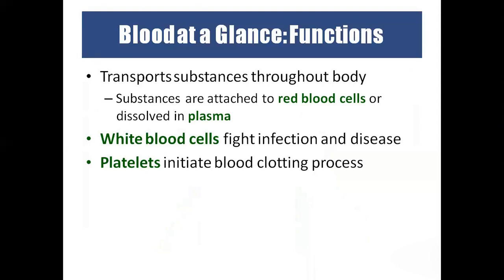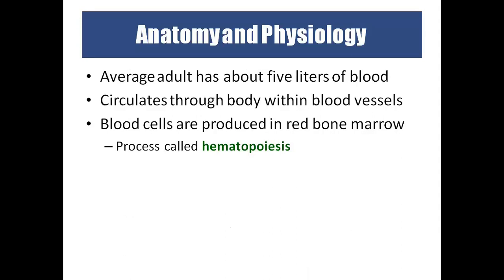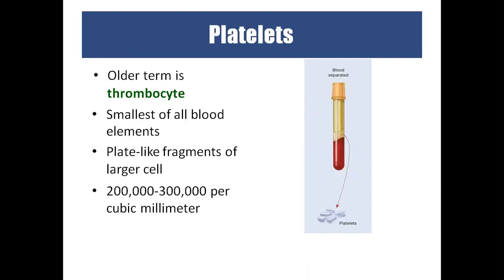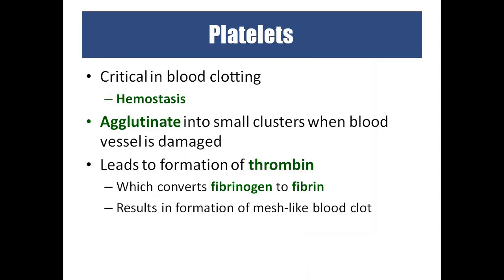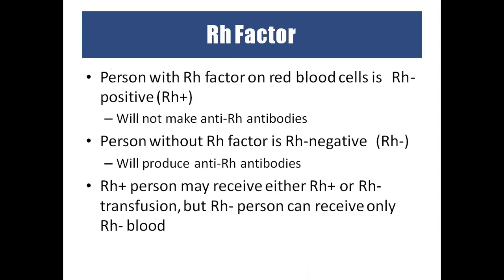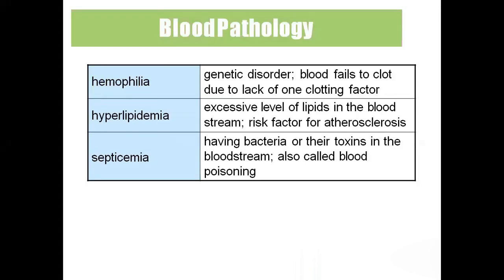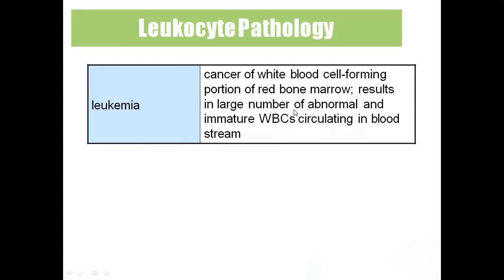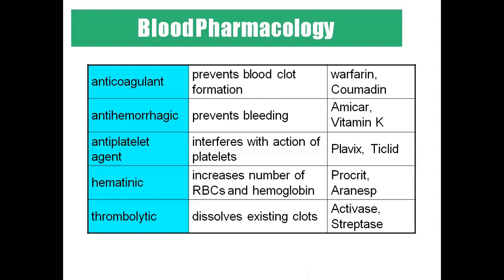Blood in DETAIL medical terminology blood tests and abrrevation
Blood is a body fluid in humans and other animals that delivers necessary substances such as nutrients and oxygen to the cells and transports metabolic waste products away from those same cells.[1]

In vertebrates, it is composed of blood cells suspended in blood plasma. Plasma, which constitutes 55% of blood fluid, is mostly water (92% by volume),[2] and contains proteins, glucose, mineral ions, hormones, carbon dioxide (plasma being the main medium for excretory product transportation), and blood cells themselves. Albumin is the main protein in plasma, and it functions to regulate the colloidal osmotic pressure of blood. The blood cells are mainly red blood cells (also called RBCs or erythrocytes), white blood cells (also called WBCs or leukocytes) and platelets (also called thrombocytes). The most abundant cells in vertebrate blood are red blood cells. These contain hemoglobin, an iron-containing protein, which facilitates oxygen transport by reversibly binding to this respiratory gas and greatly increasing its solubility in blood. In contrast, carbon dioxide is mostly transported extracellularly as bicarbonate ion transported in plasma.

Vertebrate blood is bright red when its hemoglobin is oxygenated and dark red when it is deoxygenated. Some animals, such as crustaceans and mollusks, use hemocyanin to carry oxygen, instead of hemoglobin. Insects and some mollusks use a fluid called hemolymph instead of blood, the difference being that hemolymph is not contained in a closed circulatory system. In most insects, this "blood" does not contain oxygen-carrying molecules such as hemoglobin because their bodies are small enough for their tracheal system to suffice for supplying oxygen.

Jawed vertebrates have an adaptive immune system, based largely on white blood cells. White blood cells help to resist infections and parasites. Platelets are important in the clotting of blood. Arthropods, using hemolymph, have hemocytes as part of their immune system.

Blood is circulated around the body through blood vessels by the pumping action of the heart. In animals with lungs, arterial blood carries oxygen from inhaled air to the tissues of the body, and venous blood carries carbon dioxide, a waste product of metabolism produced by cells, from the tissues to the lungs to be exhaled.

Medical terms related to blood often begin with hemo- or hemato- (also spelled haemo- and haemato-) from the Greek word αἷμα (haima) for "blood". In terms of anatomy and histology, blood is considered a specialized form of connective tissue, given its origin in the bones and the presence of potential molecular fibers in the form of fibrinogen.